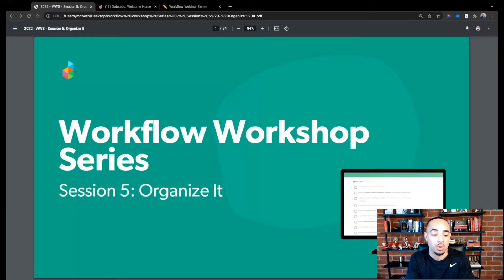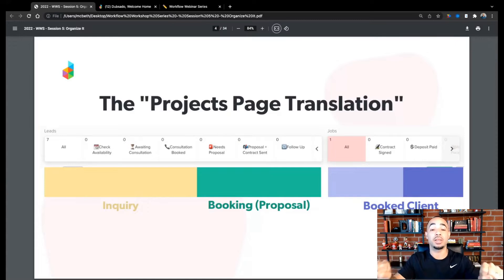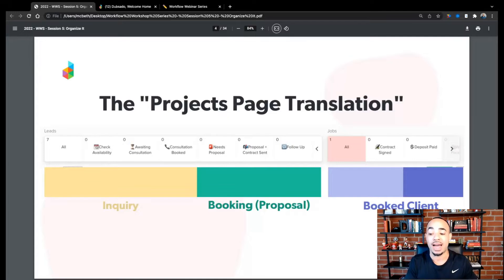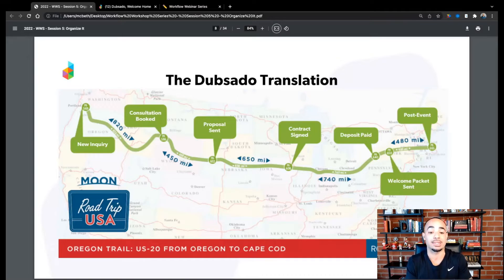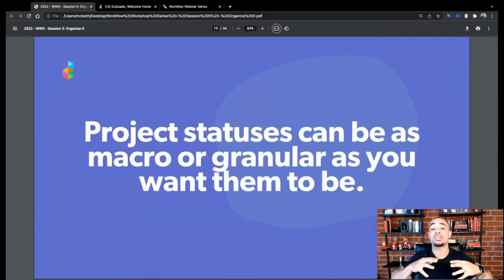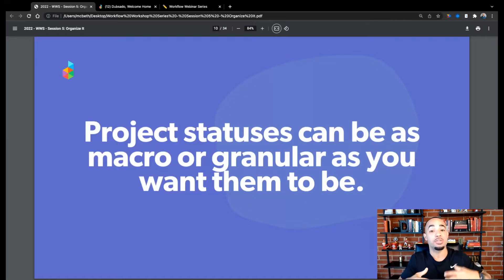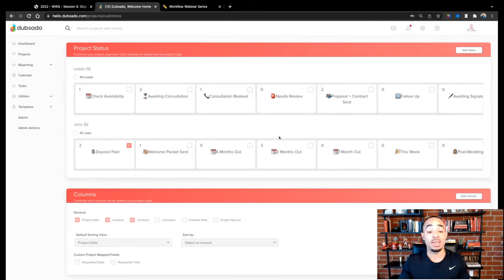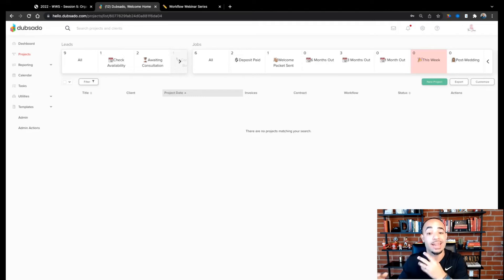Dubsado Workflow Workshop Series - Session 5: Organize It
In our final session of the Workflow Workshop Series, we will talk about taking the workflow that you have built in your account and adding some features to it that will help you keep your clients and projects organized when working in Dubsado on a day-to-day basis!

(For the Notion template, you must sign up for a FREE Notion account first, then you can click the “Duplicate” button in the top right to add it to your account!)

0:00 - Introduction
1:18 - Recap: Leads + Jobs
2:50 - Project Statuses
18:57 - Tags
26:32 - Organizing Your Workflow